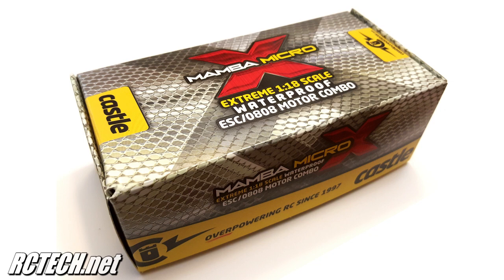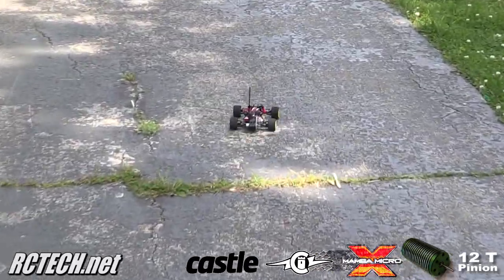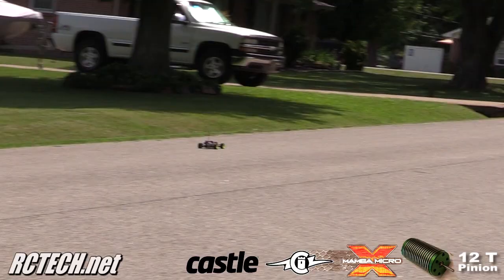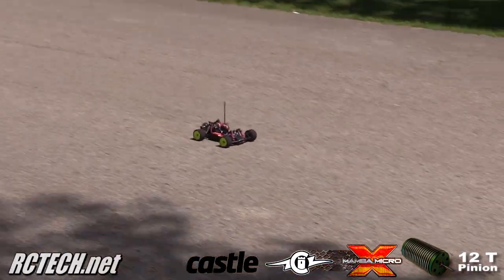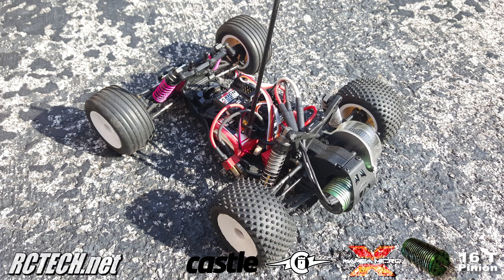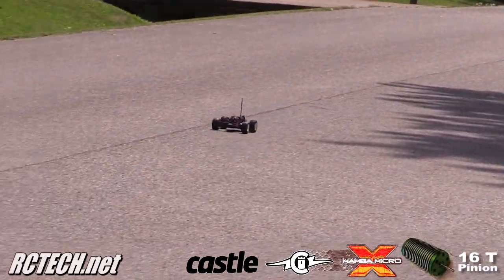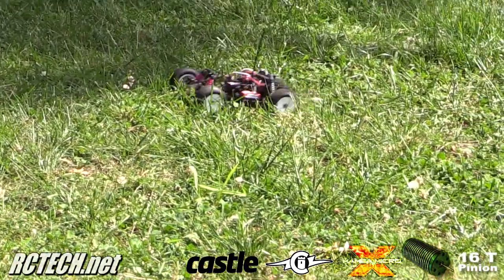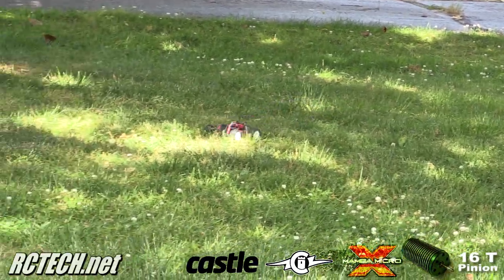Castle Creations MAMBA MICRO X 1:18 scale Waterproof ESC/0808 Motor combo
This motor is designed to go fast! With a 3S battery pack, it is difficult to keep the front tires on the ground. As you can see in the video, the included sensorless motor didn't cog at low speeds, though the motor's low speed wasn't incredibly slow. Once at full throttle, there was almost a second burst of energy at top speed. As soon as you think you've reached top speed, it goes even faster.